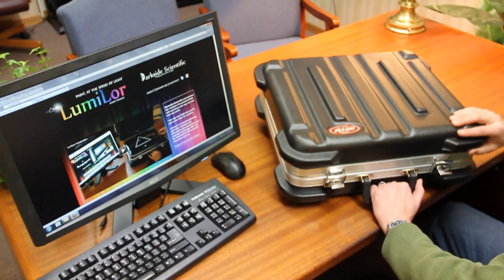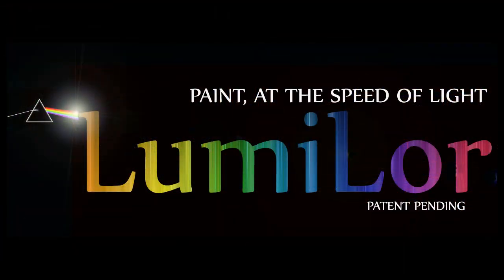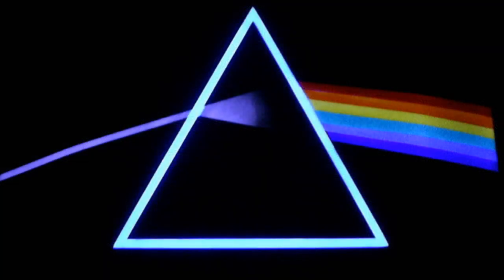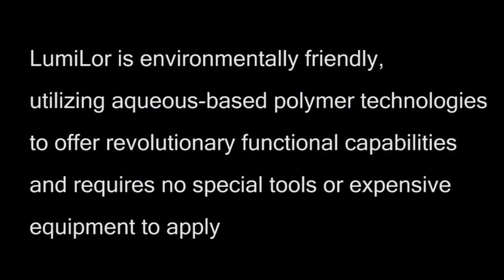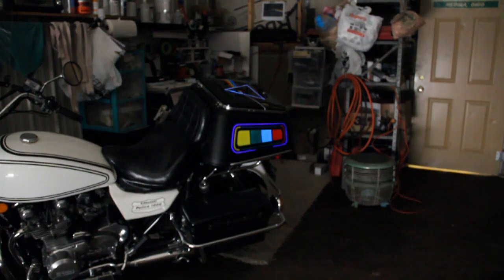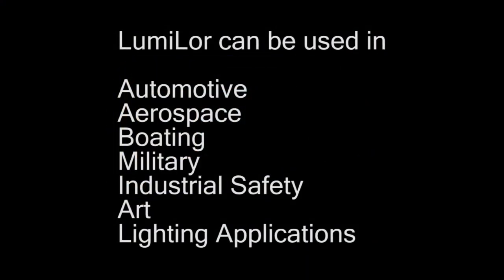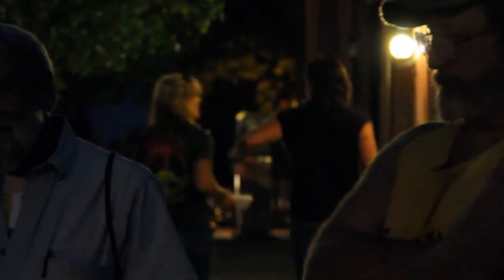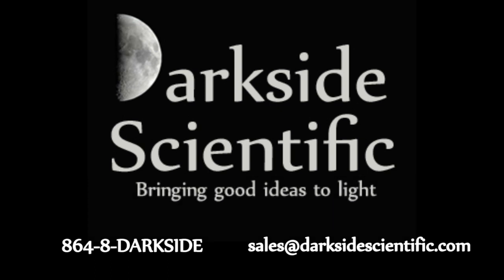LumiLor Intro Jan 2012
Darkside Scientific announces the creation of a product that will transform the way we use and see paint.
You can now light up a paint job at the flick of a switch.
LumiLor is a patent-pending practical, durable and affordable electroluminescent coating technology that can be illuminated with a simple electrical current.
Paint, at the speed of light!